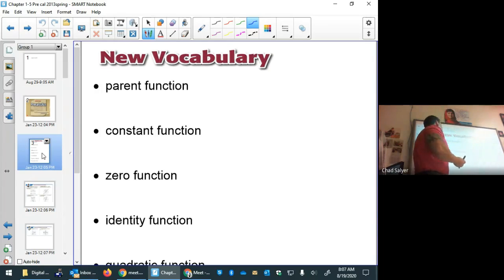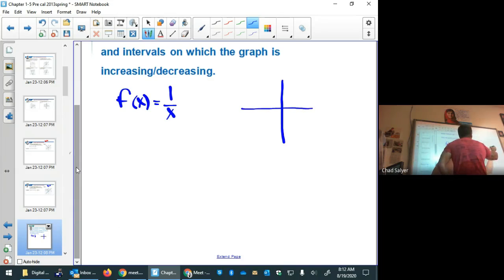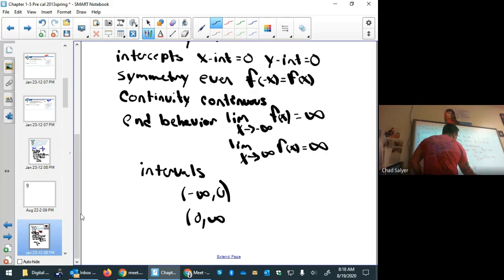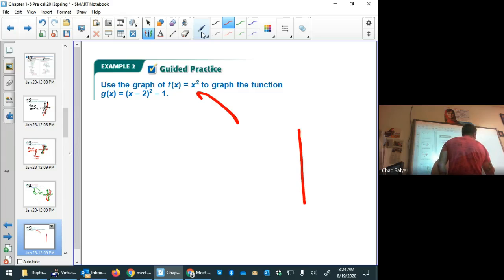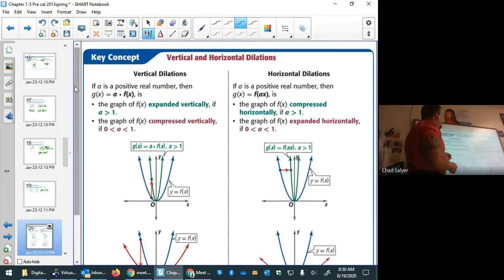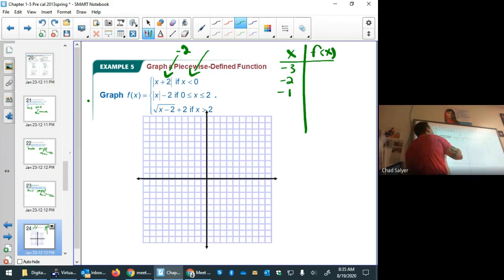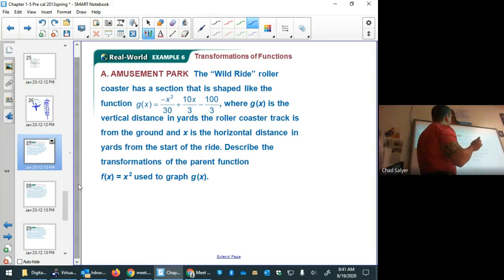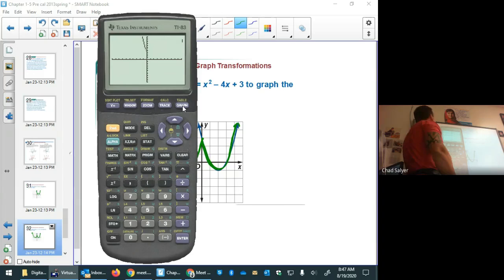Pre Cal Lecture 7 - Parent Functions and Transformations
Identify and describe parent functions, Identify transformations